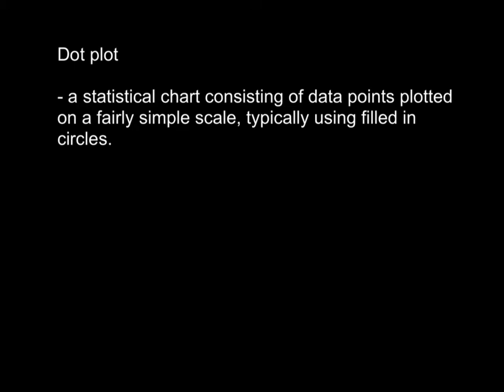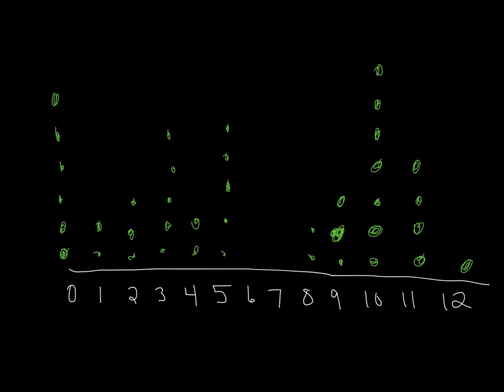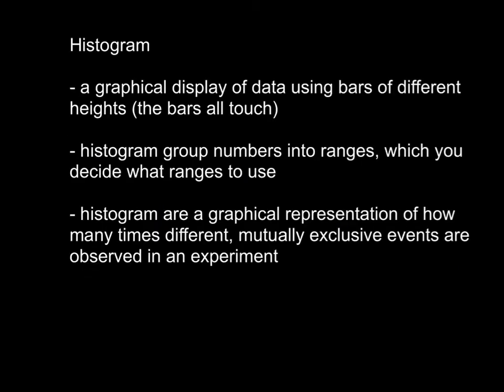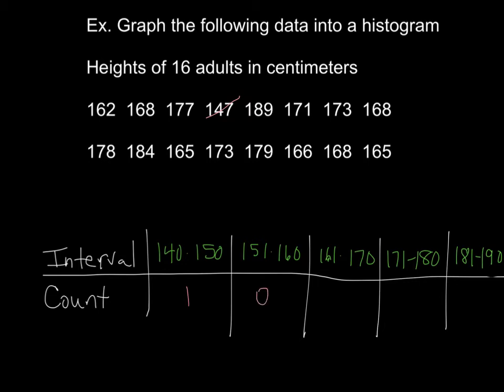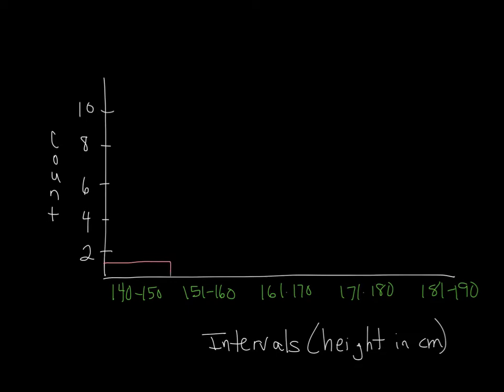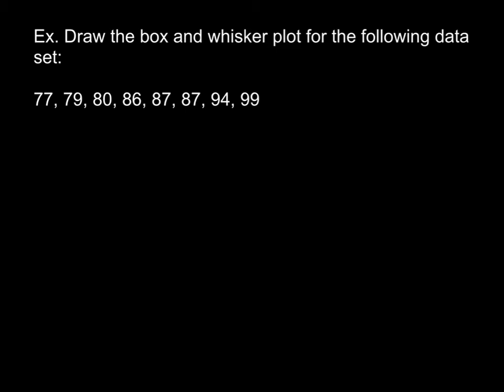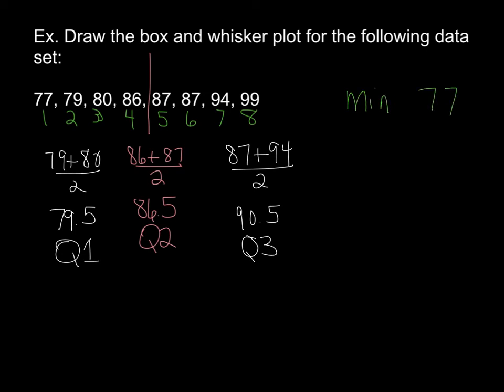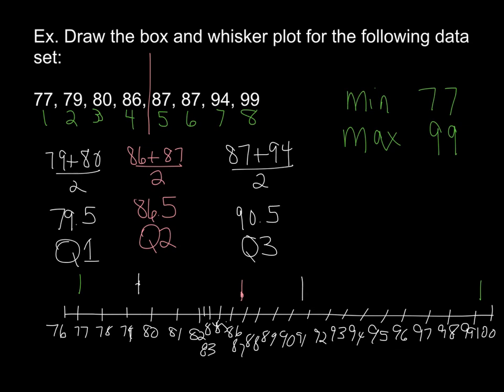unit 4 video 3 plots